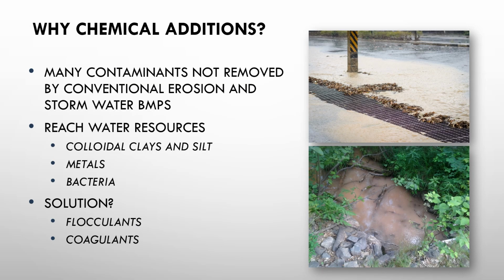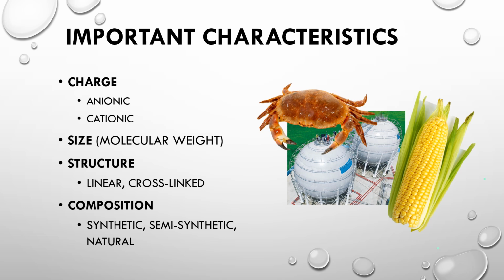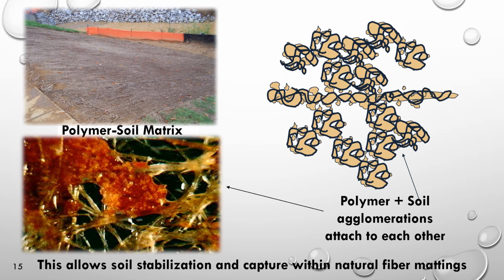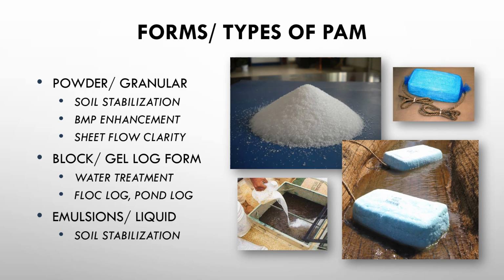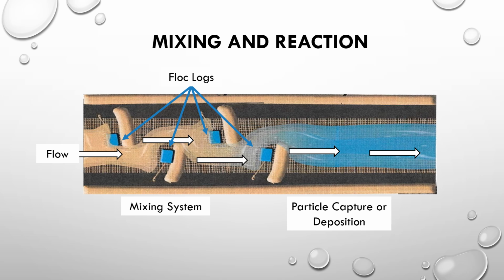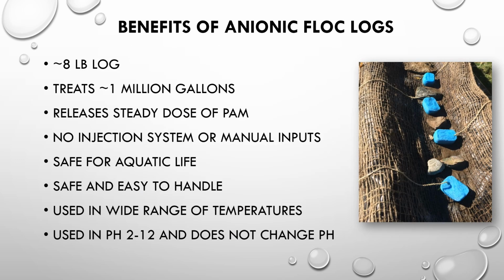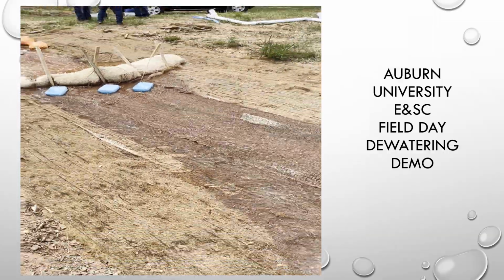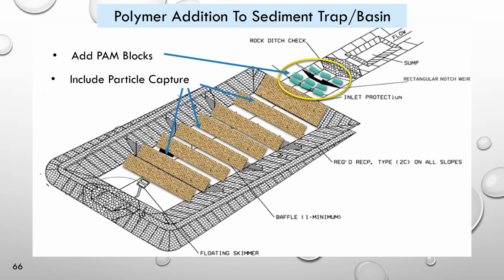COSWA Webinar (8/13/2024) - Applied Polymer Systems, Inc. (Webinar Series 1 of 3)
COSWA presents Kyla J. Wood, PhD, Chief Science Officer with Applied Polymer Systems, Inc., explaining the fundamentals of flocculants. This webinar is Part 1 of a 3-part series.

*Please note, this is not the original recording from COSWA's webinar on 8/13/2024. Instead, this recording was provided by Applied Polymer Systems from an earlier educational event. The same material is presented.